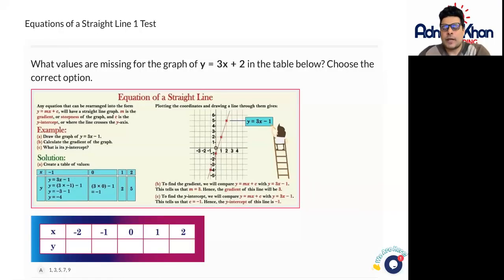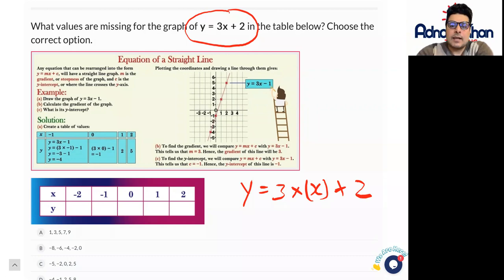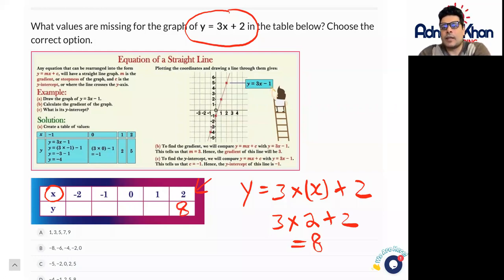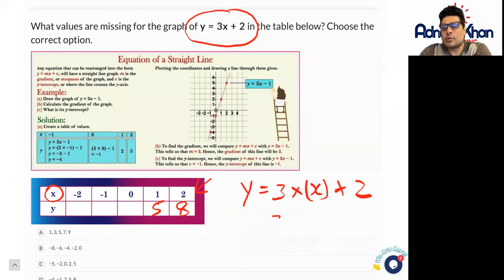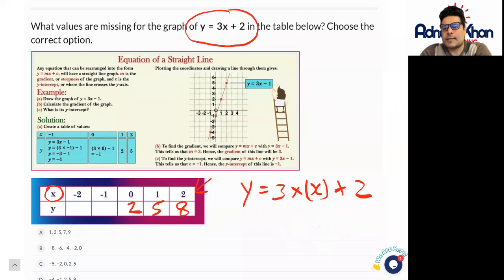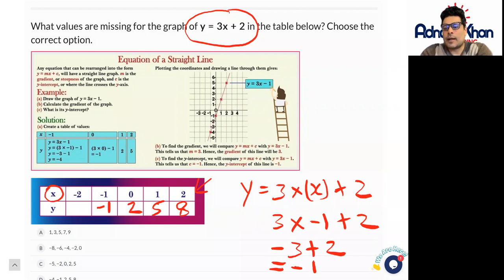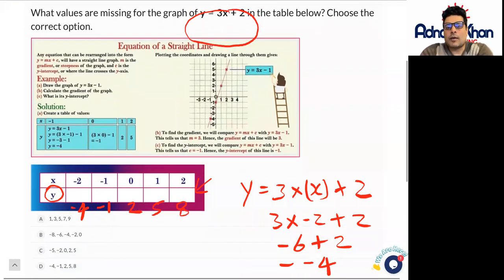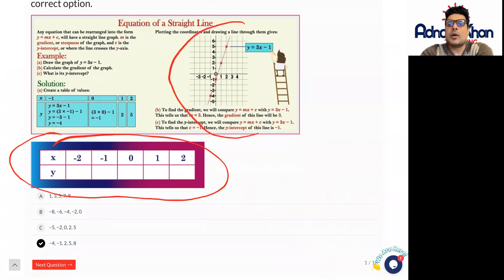Key Stage 3 Maths - Equations of a Straight Line 1